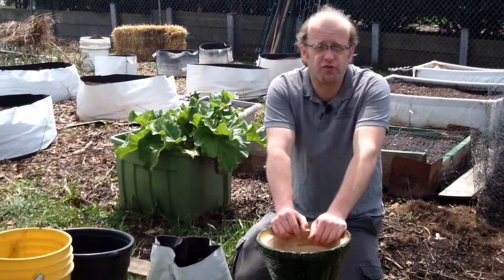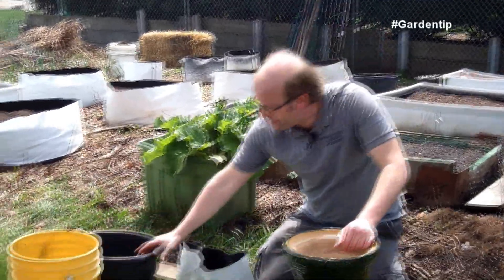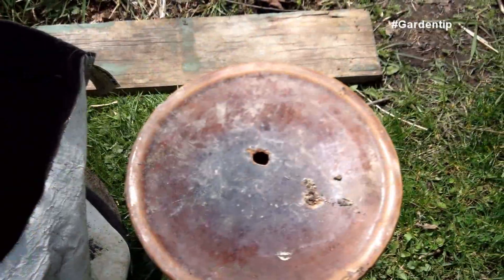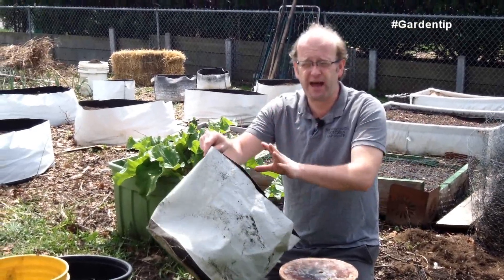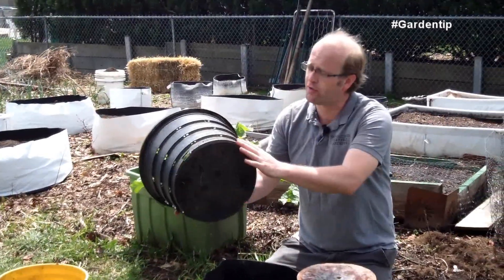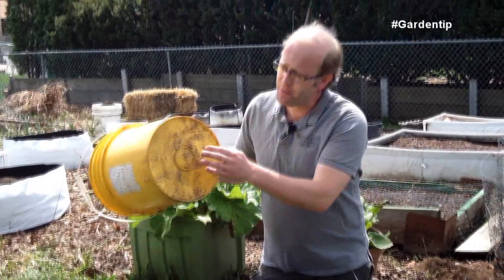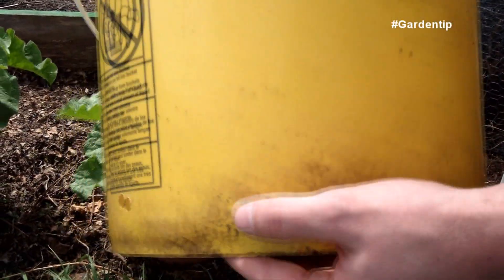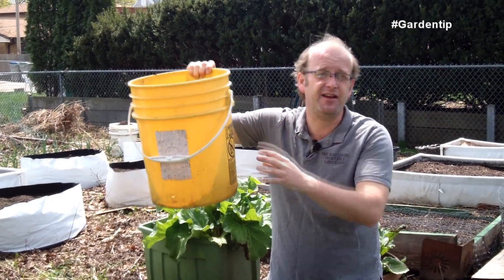Drainage for containers not in the bottom 5 gallon bucket- 60 Second Garden Tip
Drainage for containers the key to health plants Joey shows some diffrent ways drainage can be done.

Amazon Influencer page with products we use and trust from gardening to camping, household goods and even cat stuff. Over 500 items list